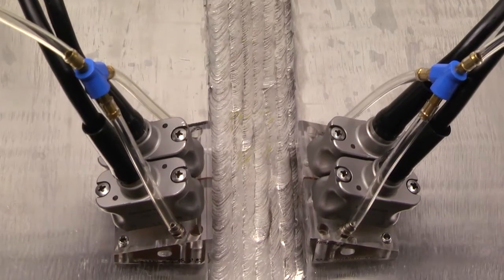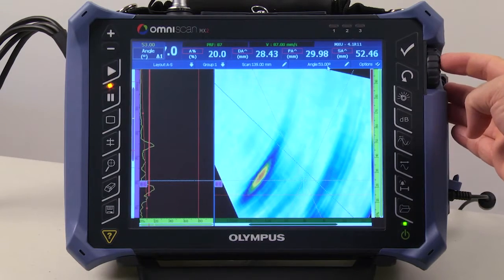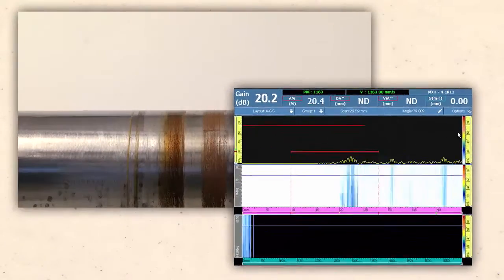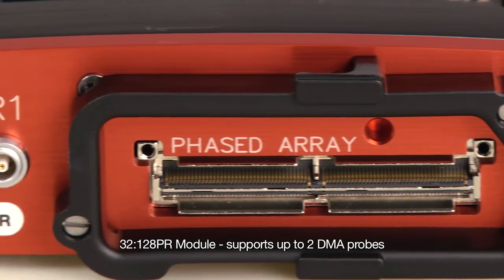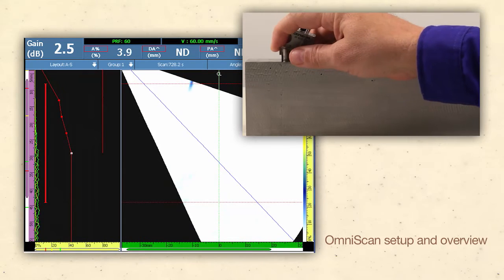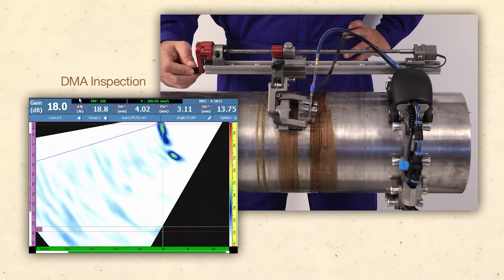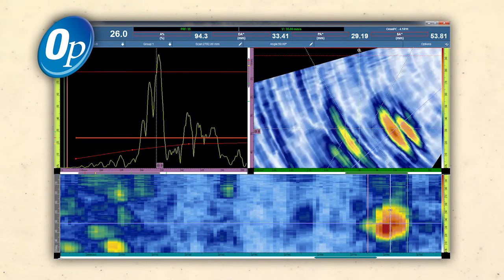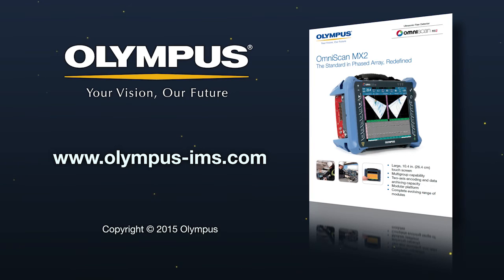Dual Matrix Array Probes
Designed to increase the efficiency of weld inspections, Olympus has introduced new phased array probes and new dual matrix array (DMA) probes for use with the OmniScan phased array flaw detector.

Features include:

- Improved signal-to-noise ratio
- Ergonomic design for improved coupling
- Wide thickness range coverage
- Improved flaw detection and sizing of difficult-to-penetrate materials